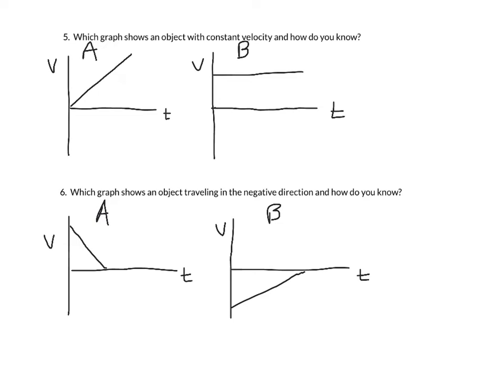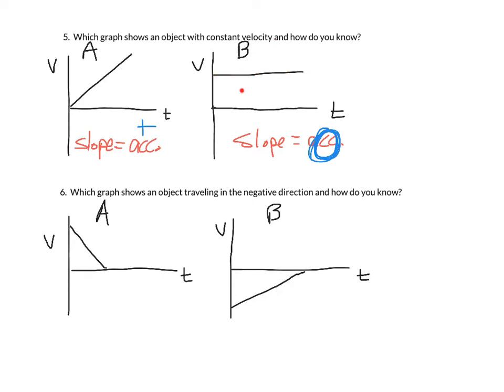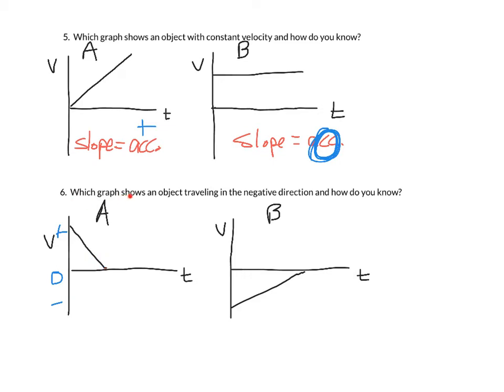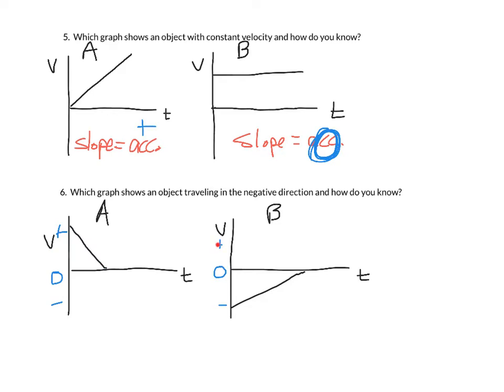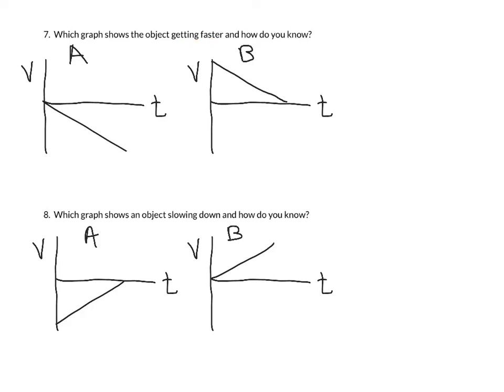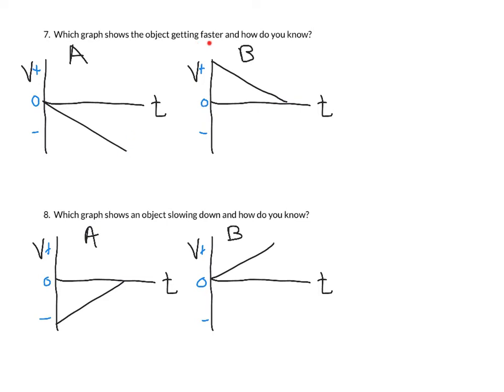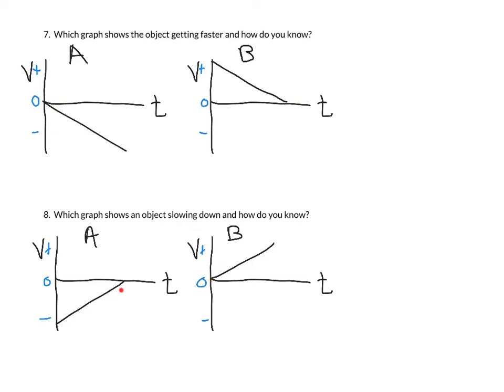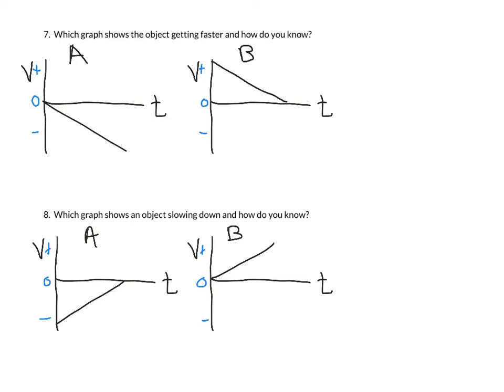Graph Reading Worksheet #5-8